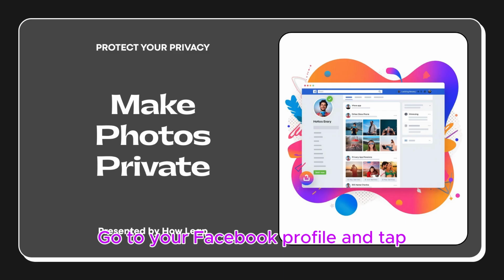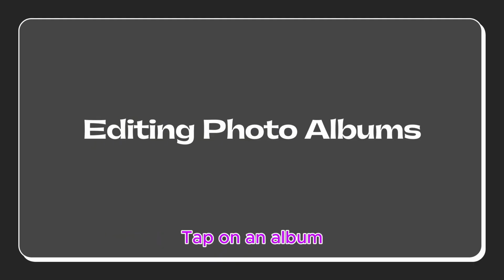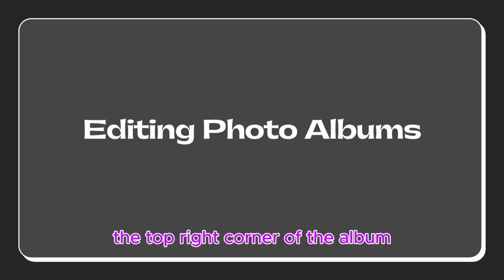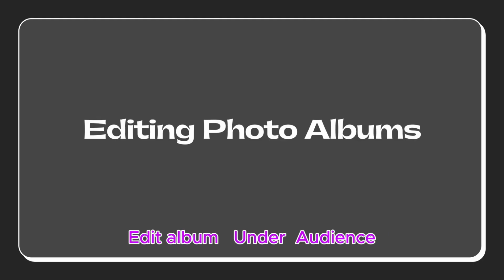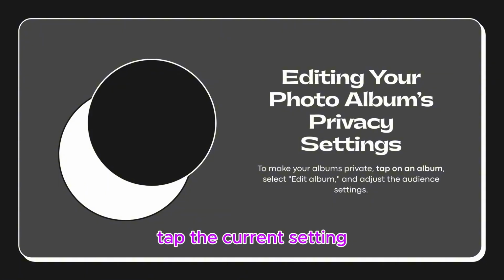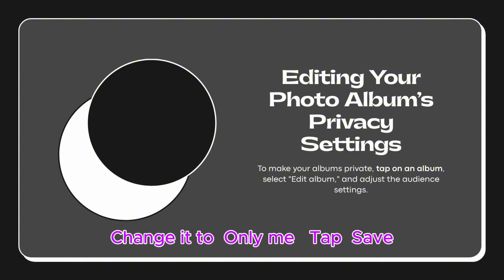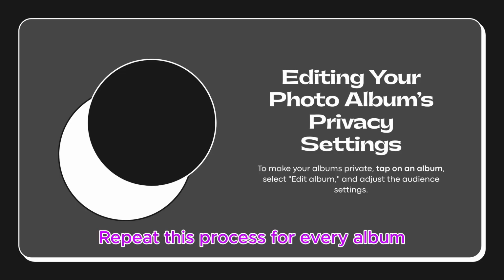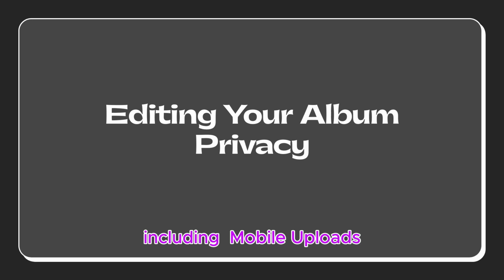How To Make All Photos Private On Facebook?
Bulk-protect your photo albums with our clear tutorial on **How To Make All Photos Private On Facebook?**, where we deliver a complete, step-by-step guide on exactly **how to make all photos private on Facebook?**. This essential video from How Leap meticulously details every action required for **how to make all photos private on Facebook?**, demonstrating the precise method of using Facebook's "Privacy Checkup" tool or going to your Activity Log, filtering by "Your Posts," and using the "Limit Past Posts" feature to change old posts' visibility, which includes photos, to "Friends" only to successfully make all photos private on Facebook. We cover the entire process including how to individually adjust the privacy of each photo album in your profile's "Photos" section, the difference between album privacy and individual photo settings, and why using "Limit Past Posts" is the fastest bulk method, effectively teaching you how to make all photos private on Facebook? correctly and efficiently. At How Leap, we transform broad privacy management into simple, actionable solutions. If this tutorial successfully helped you learn how to make all photos private on Facebook?, please support our channel by liking this video, subscribing to How Leap for more practical Facebook and digital privacy guides, and turning on notifications for our latest helpful content.